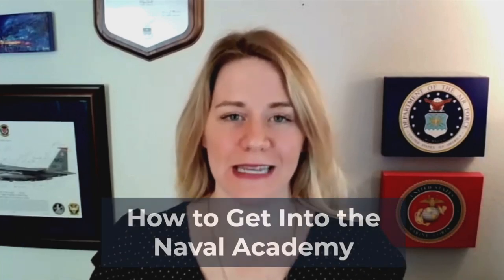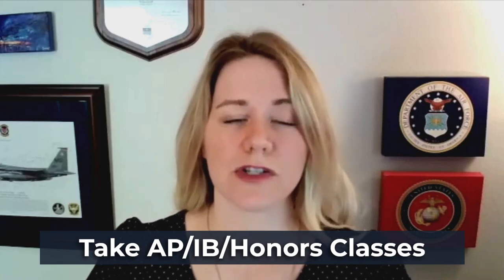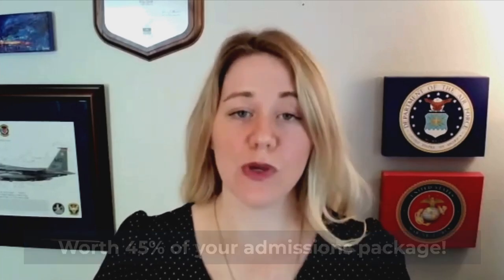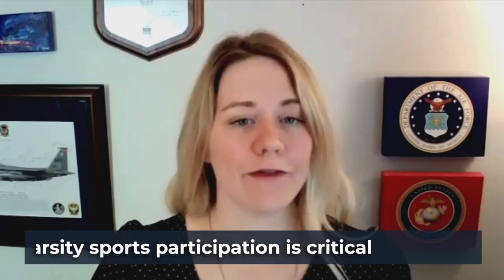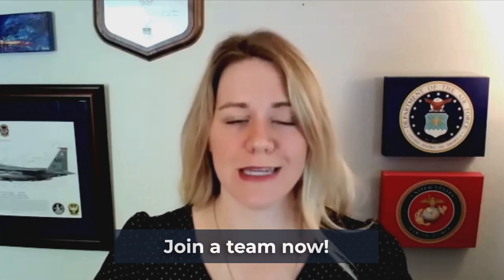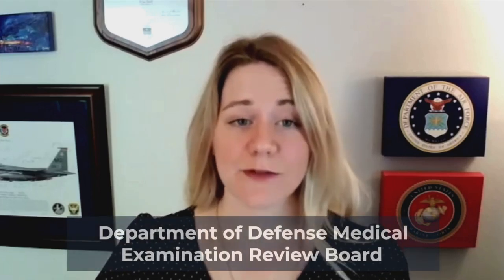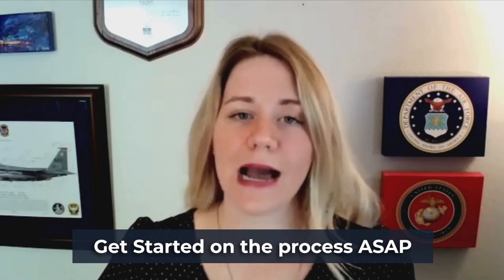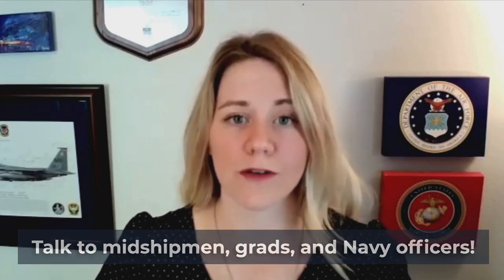How to Get Into the Naval Academy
Learn what you can do to get into the Naval Academy.

0:00 - Intro
0:42 - Scholar, athlete, leader model
0:56 - Scholar
2:47 - Athlete
4:05 - Leader
5:15 - Congressional Nomination
5:57 - DoDMERB
6:45 - Blue and Gold Officer